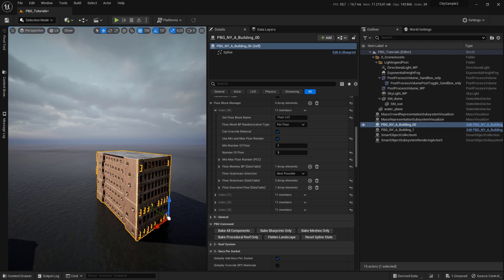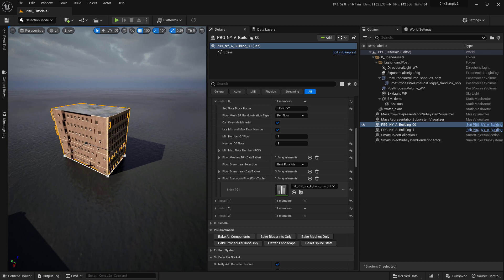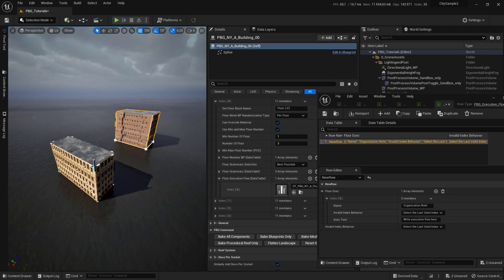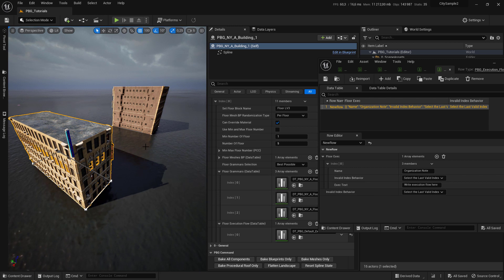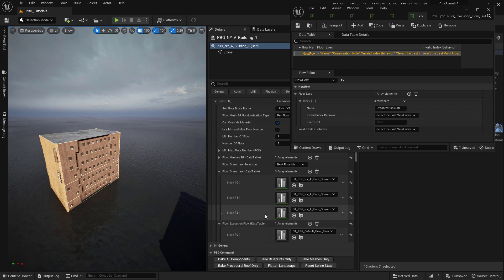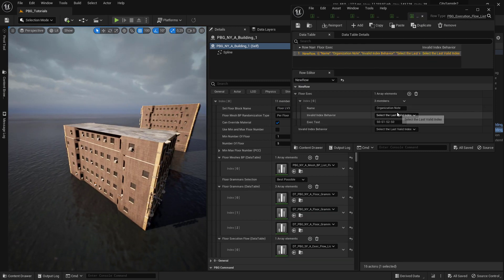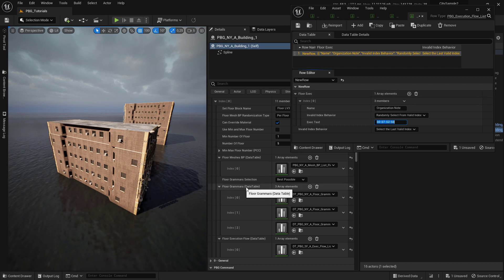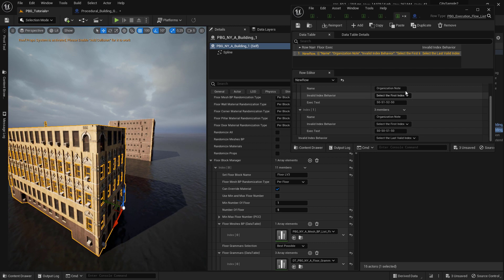2.3 PBG using Floor Execution Flow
In this video, we learn how to use Floor execution Flow to assign specific grammar to a particular segment.

00:00 Intro
01:10 Creating floor exec flow list
01:57 Using floor exec flow
02:59 Writing exec flow grammar
04:23 Advanced use case
05:36 Customize each floor using floor exec flow list